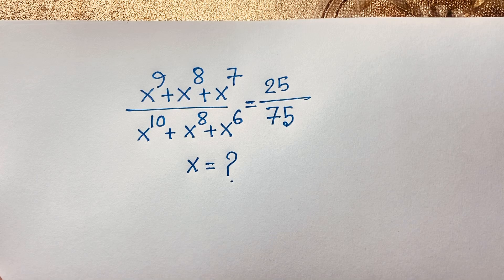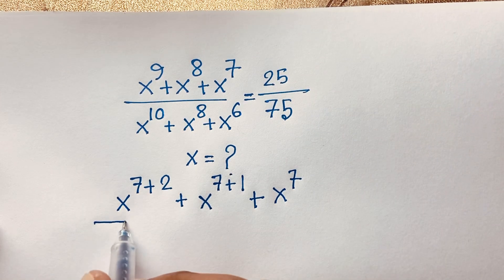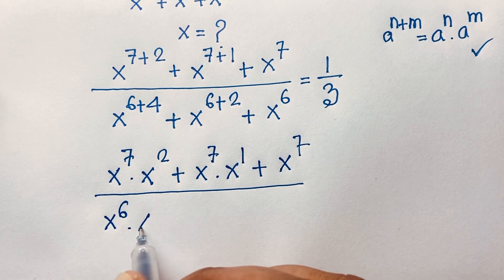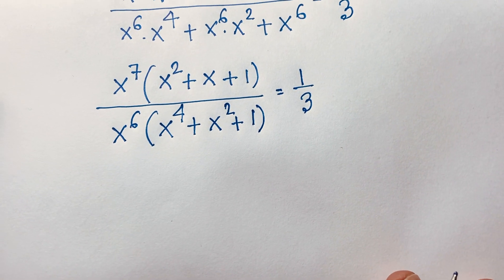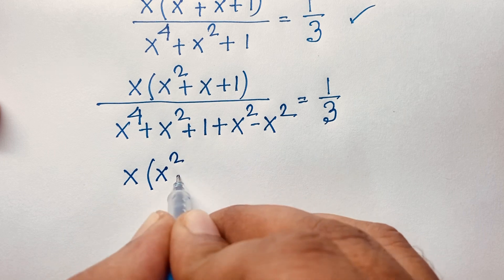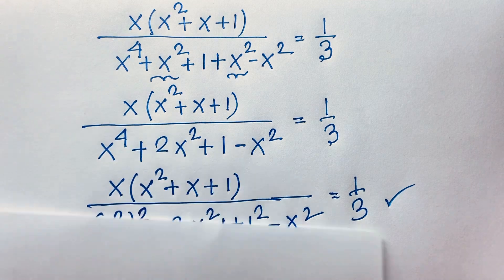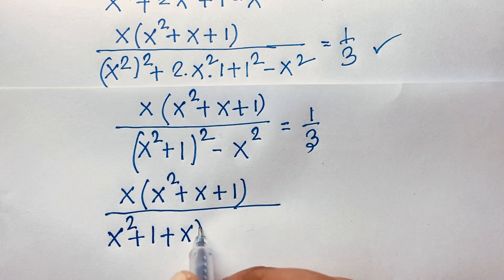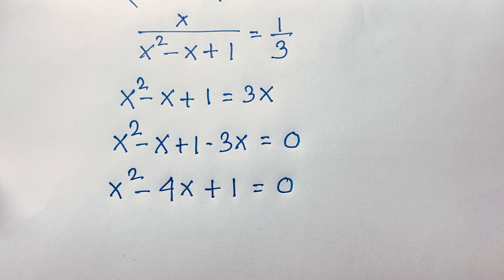Harvard University admission interviews tricks | You should learn this math tricks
Hello everyone ,Welcome to Rashel's classroom. In this video i solve a beautiful math problem. Find the value of X?